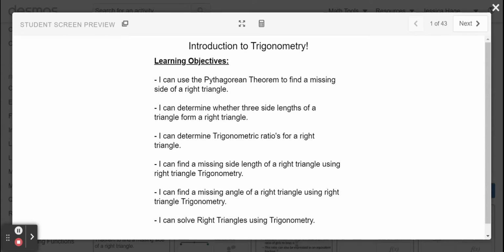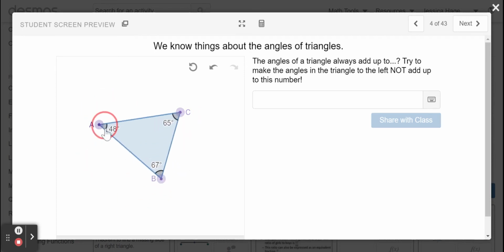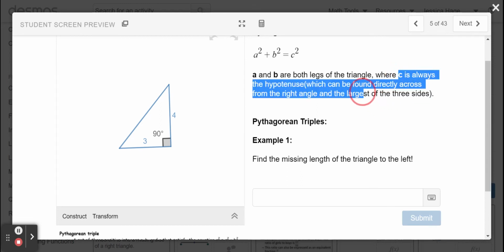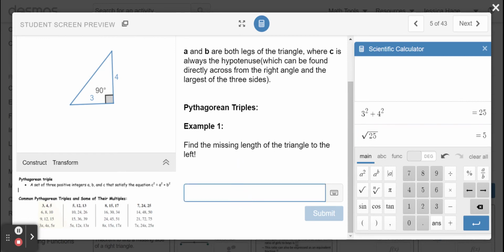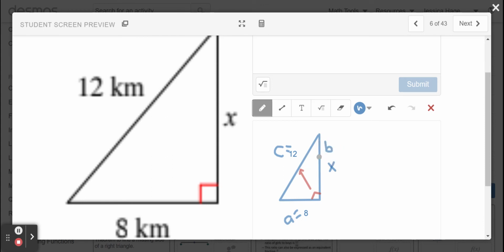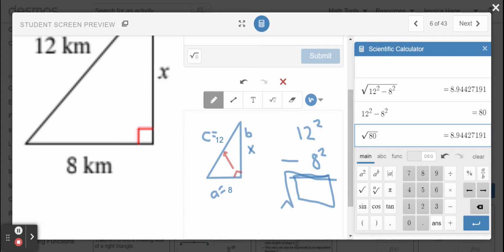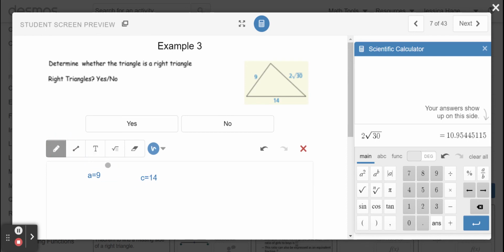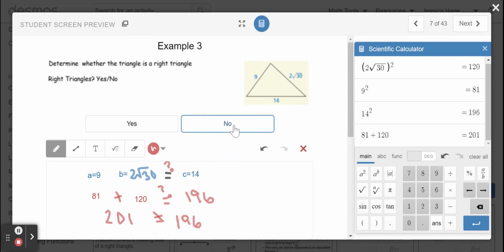Heights Right Triangle Trig! (slides 1-7) • Activity Builder by Desmos